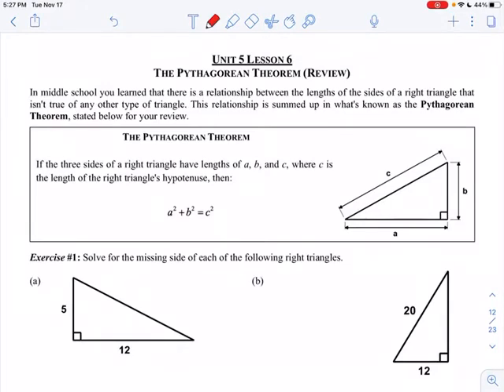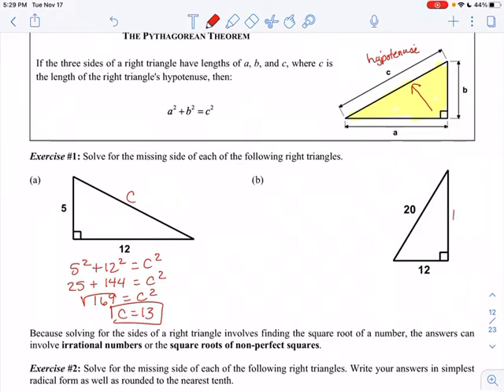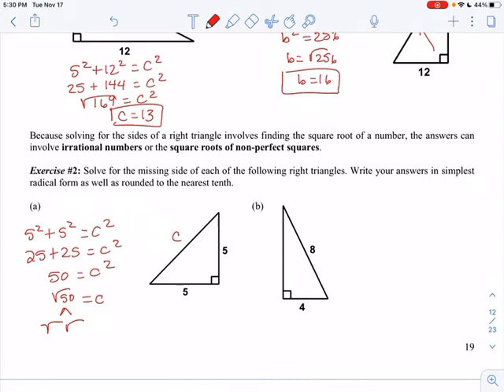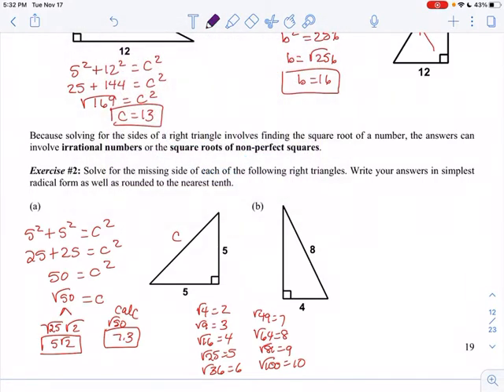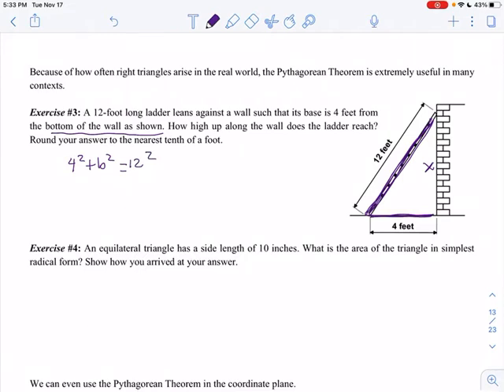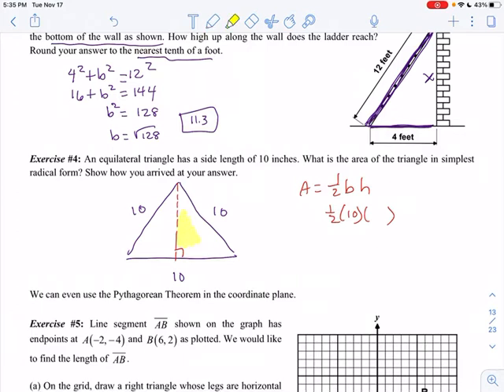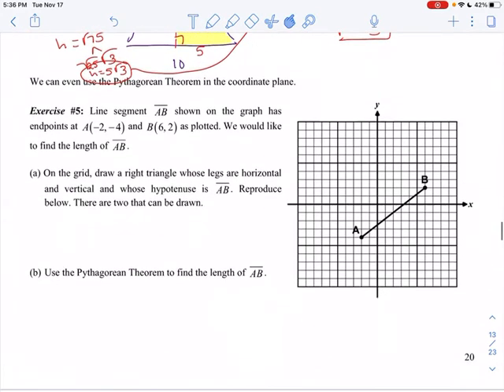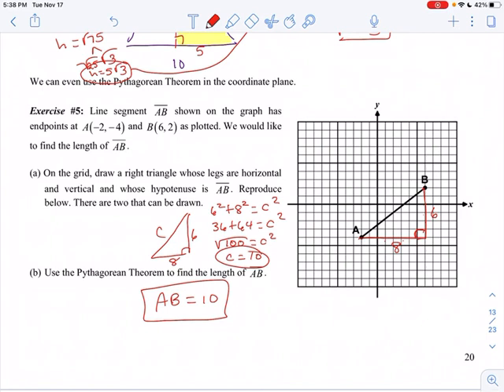Geo H Unit 5 lesson 6 Pythagorean Theorem (a)